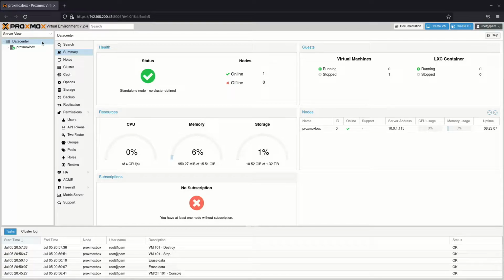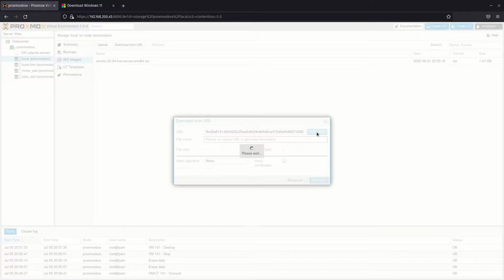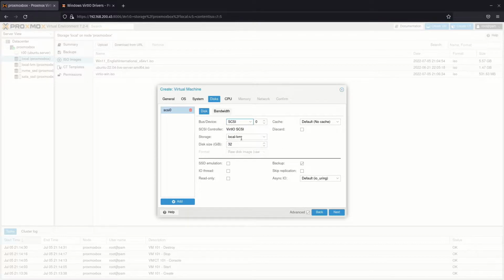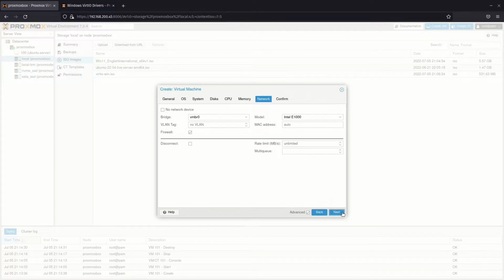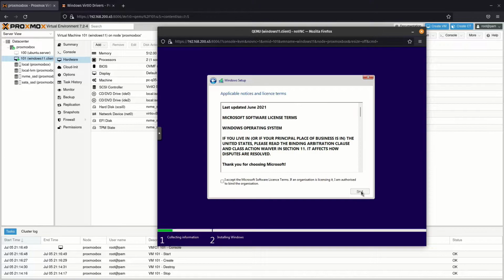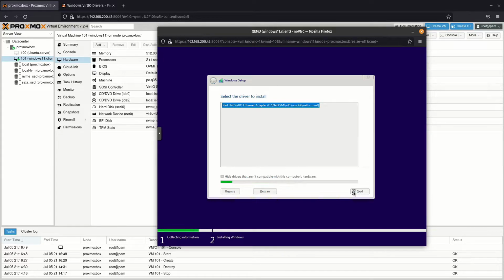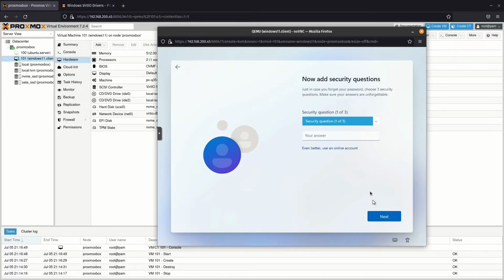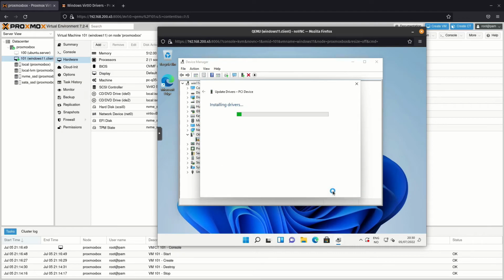Windows 11 virtual machine on Proxmox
A quick setup of Windows 11 as a virtual machine on Proxmox.